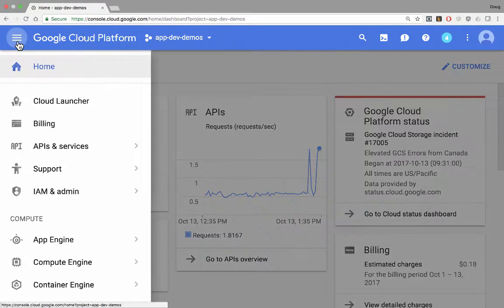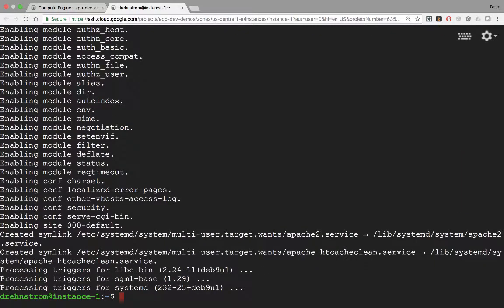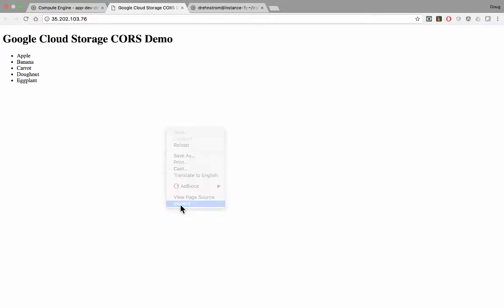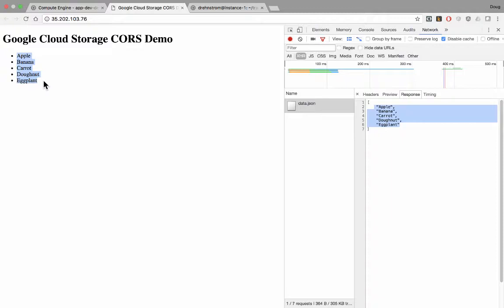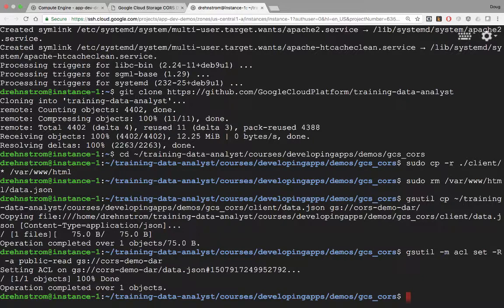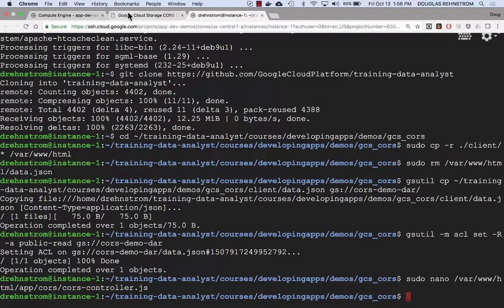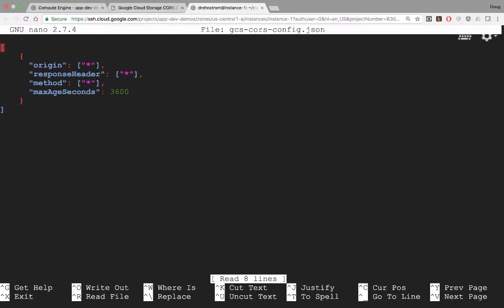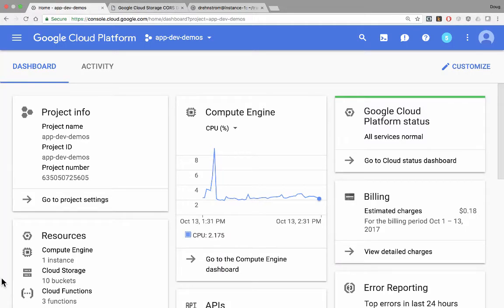Google Cloud Platform Enabling CORS